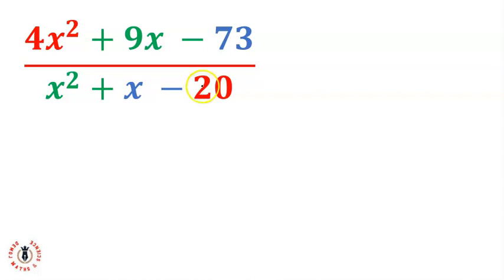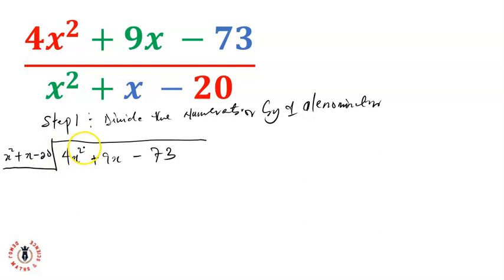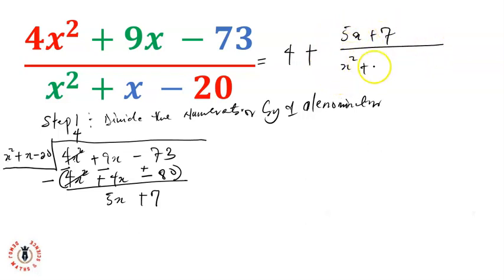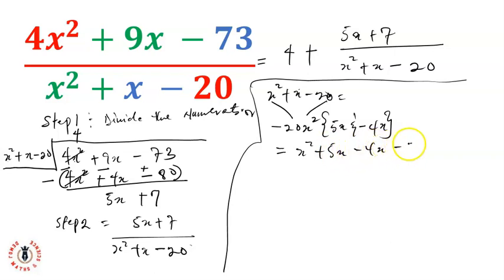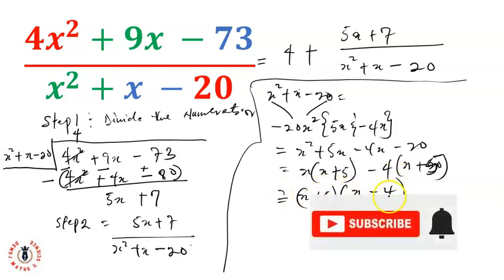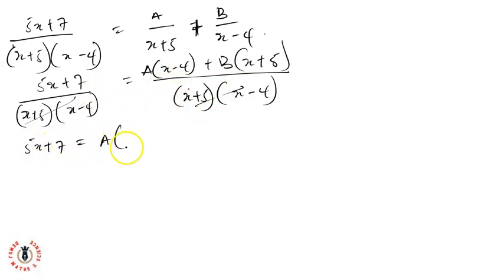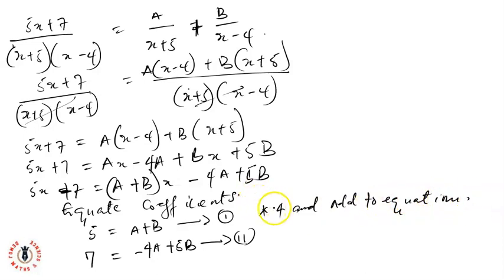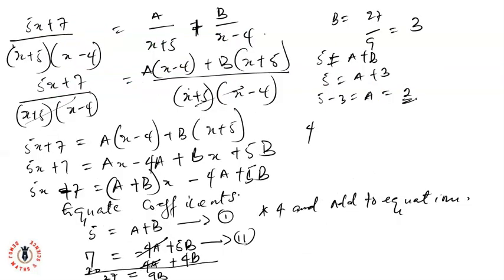How to Solve Partial Fractions With Improper Fraction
In this lesson we introduced how to solve partial fractions with improper fraction. The first step is to compare coefficient of the numerator with the denominator. ON proper identification of the improper fraction, the next is to divide the numerator by the denominator and finally decompose the resulting partial fraction.